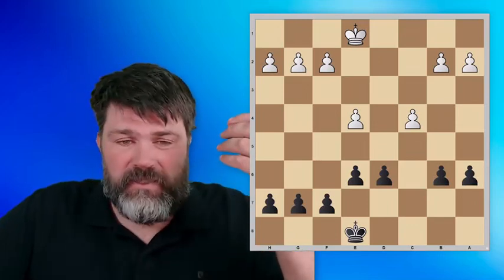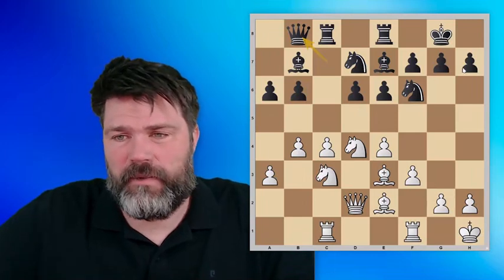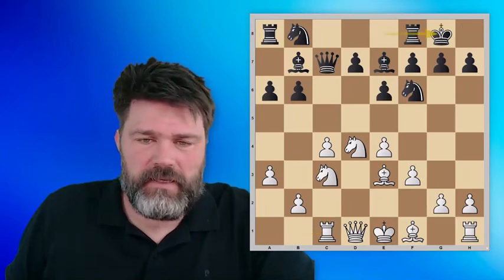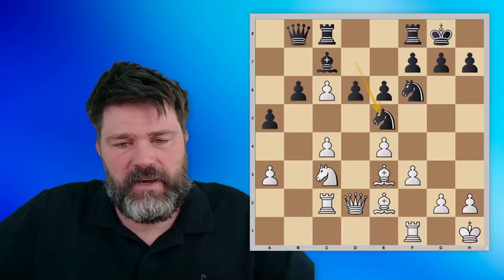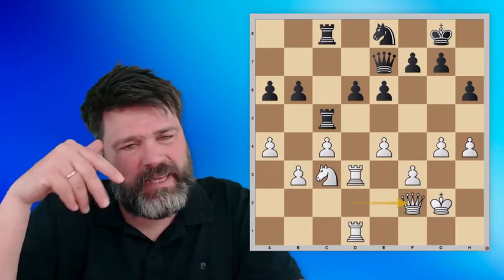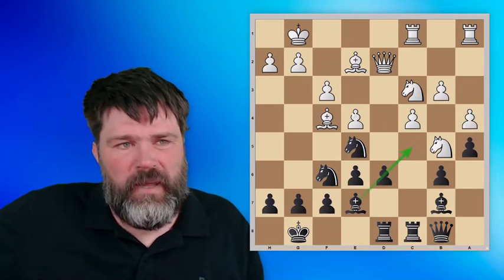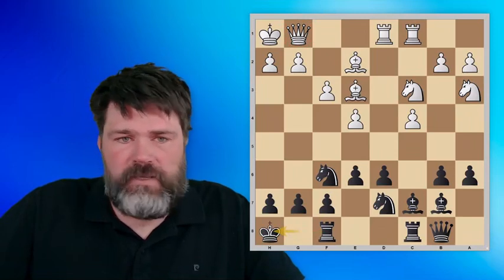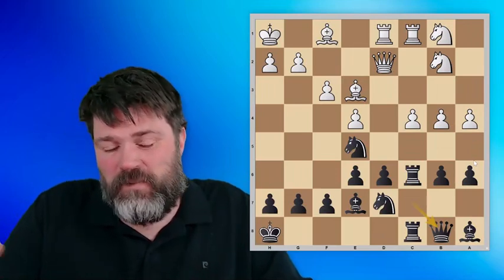10 The Hedgehog